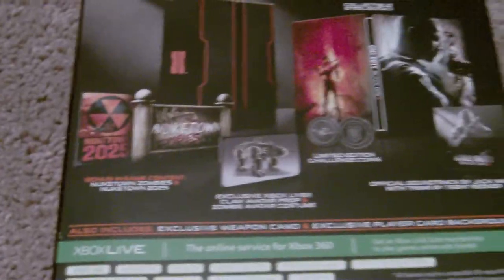BLACK OPS 2 HARDENED EDITION COINS AND MORE!!!